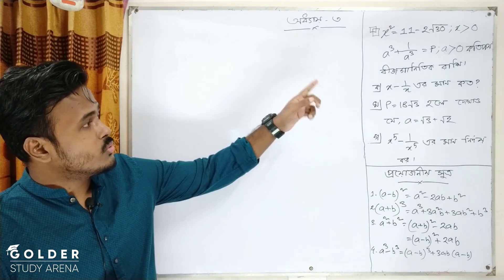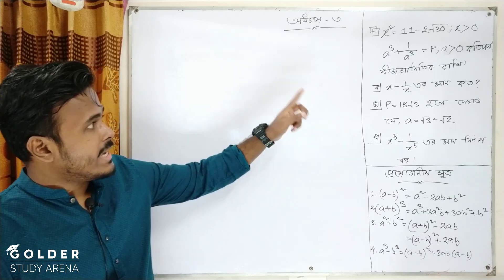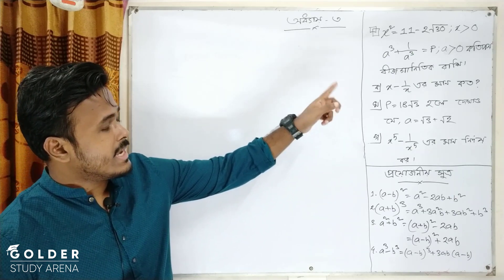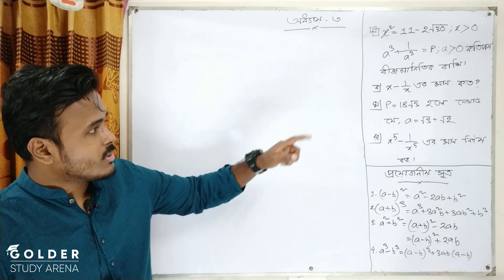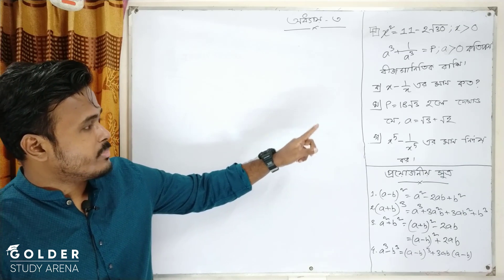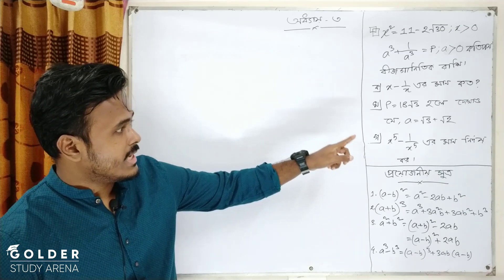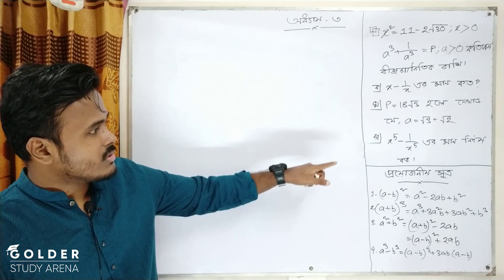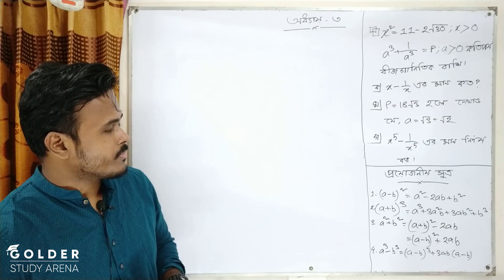গণিত ৩য় অধ্যায় সৃজনশীল - ১ | Part - 1/3 | ৯ম ১০ম শ্রেণি | Class 9-10 Math 3rd Chapter [ssc]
Class 9 & 10 Math Videos =

Class 9 & 10 Higher Math Videos=